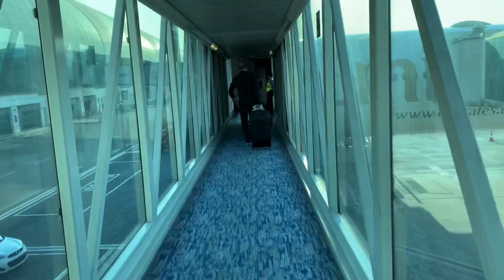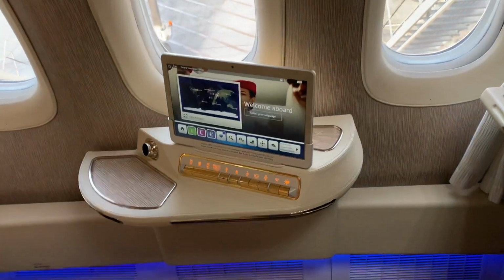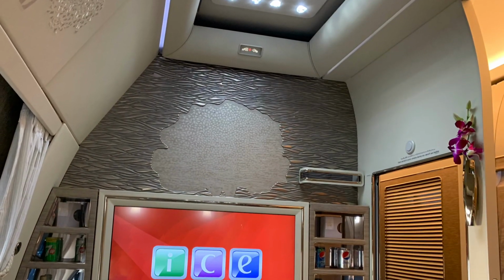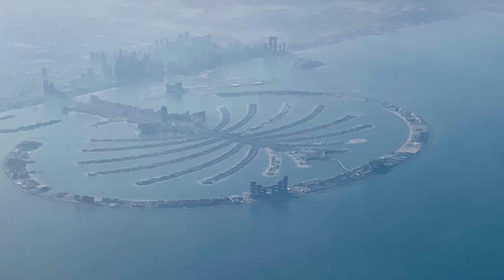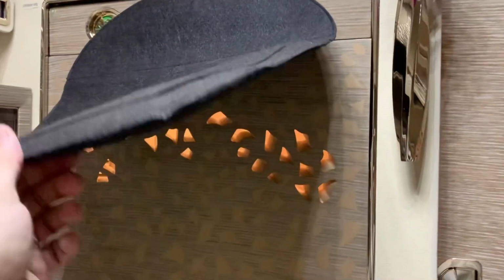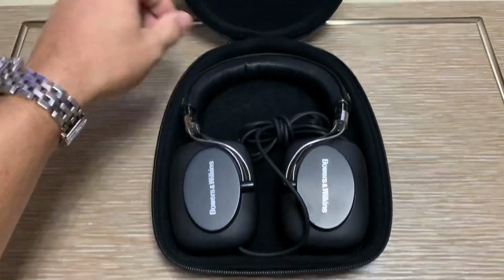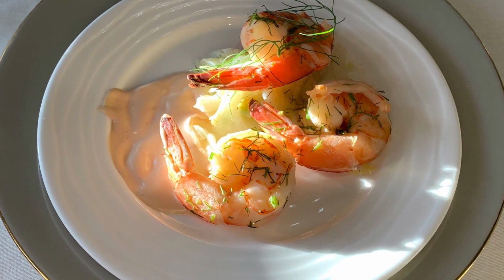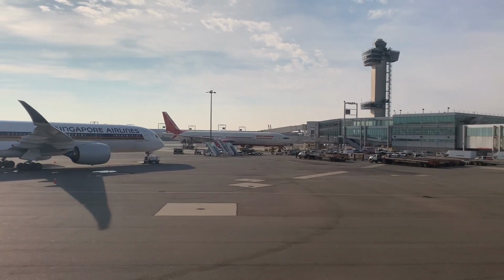Emirates First Class (New Suite) DXB-JFK, flight review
Emirates First Class flight in their new Suite!  Is this the best first class in the world?  Join me as I travel from Dubai to New York reviewing the cabin, the bed, and of course the food! See if/how the COVID pandemic has impacted the service.